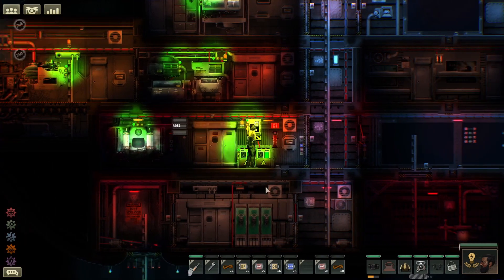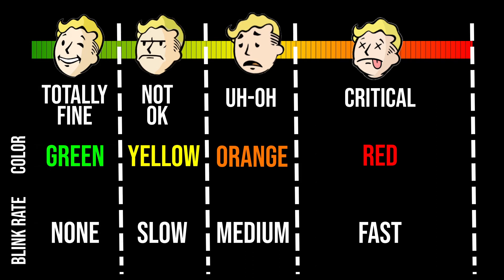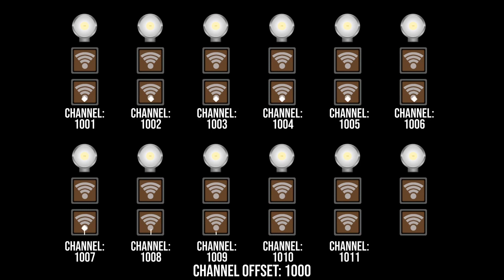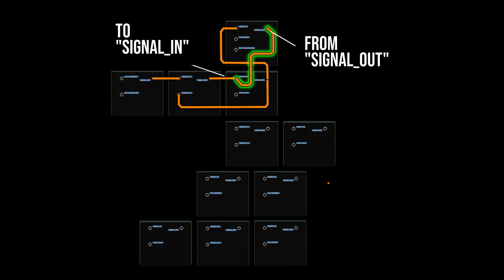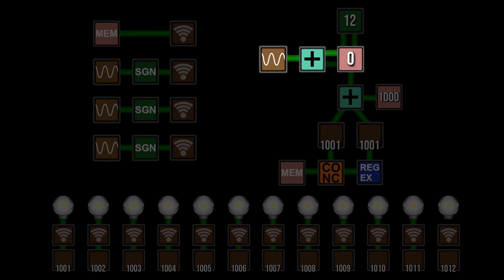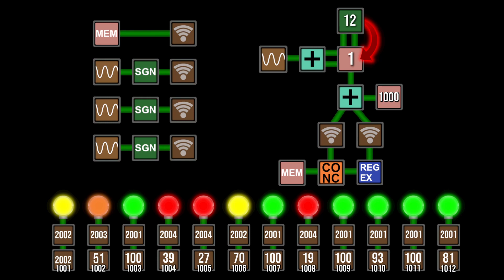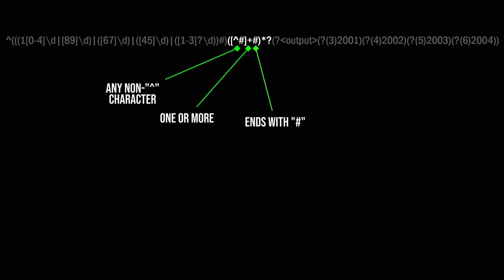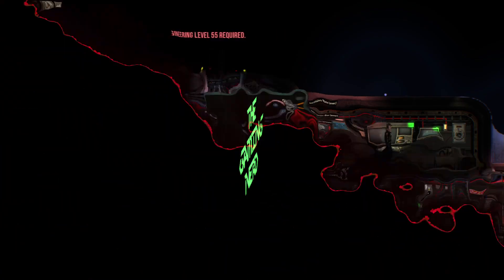Barotrauma - Condition Monitor circuit walkthrough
Tired of hugging junction boxes for no reason?

Wish you could scan the condition of all of the equipment in the room simply by opening the door?

What if I told you that this was all possible with only TWO components and a light for each device?

REGEX Search expression:
^(((1[0-4]\d|[89]\d)|([67]\d)|([45]\d)|([1-3]?\d))#)([^#]+#)*?(?output(?(3)2001)(?(4)2002)(?(5)2003)(?(6)2004))

NOTE: The word "output" needs to be enclosed in angled brackets! Youtube wouldn't let me include those in the description...

TESTED UP TO BUILD v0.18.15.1